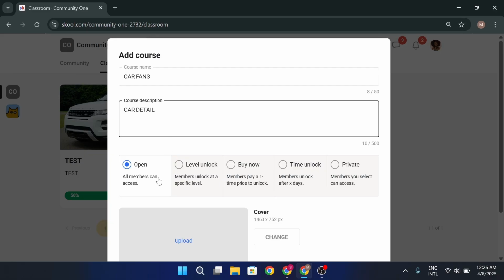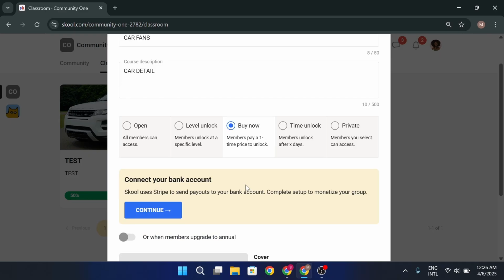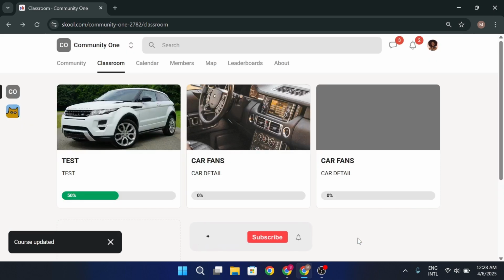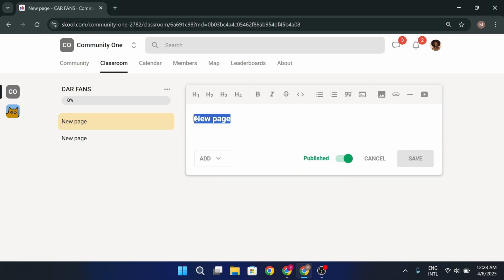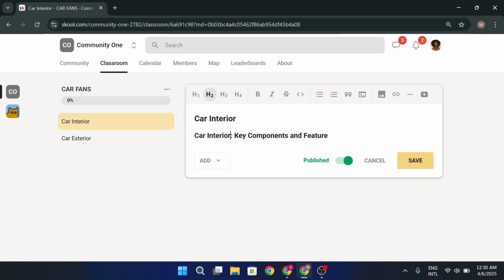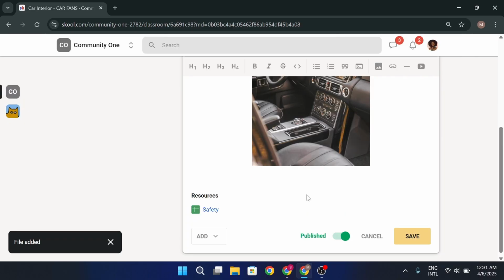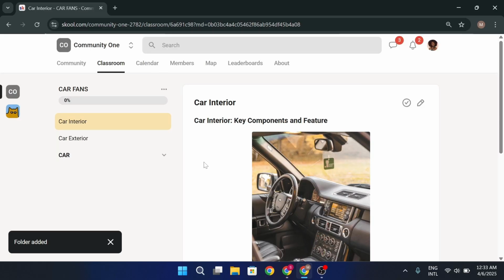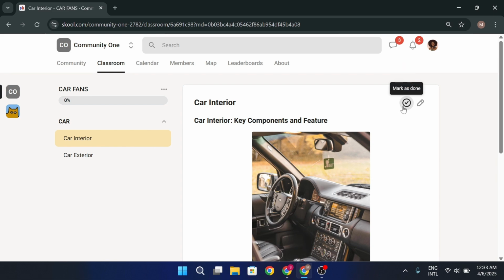How to Set Up Skool Community Course in 4 Minutes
How to set up Skool community course is your complete guide to building and launching a powerful online course using Skool.

In this step-by-step tutorial, you’ll learn how to create a course inside your Skool community, structure your content, and engage your members in one centralized platform. Skool is quickly becoming one of the best platforms for online creators, coaches, and educators who want to deliver their course material and build a vibrant community all in one place.

If you're looking for how to set up Skool community course, this video walks you through everything from creating modules and uploading course content, to customizing your course layout and organizing your learning experience. You’ll also discover how to use Skool’s unique gamification tools and calendar features to boost student engagement and retention.

Inside this tutorial, you’ll find real examples of how to structure your course effectively, tips for launching your Skool course to your audience, and insights on managing access with private or paid groups. Whether you're a beginner or an experienced course creator, this guide is designed to help you master how to set up Skool community course with ease and confidence.

By the end of the video, you’ll have all the tools and knowledge you need to start selling your course, building your Skool community, and growing your online business. Learn how to combine education, community, and monetization—without needing any coding or third-party integrations.